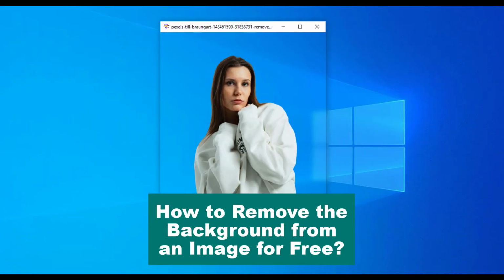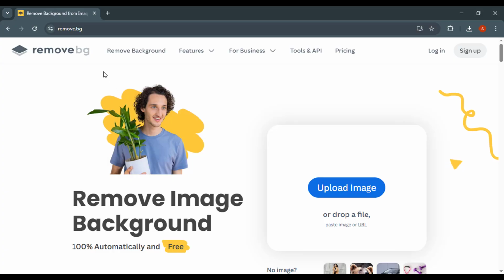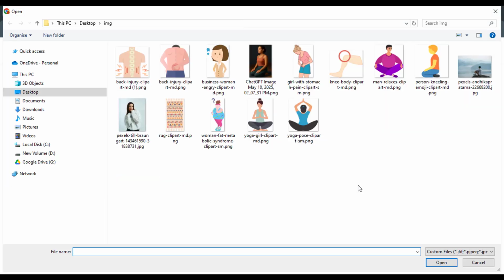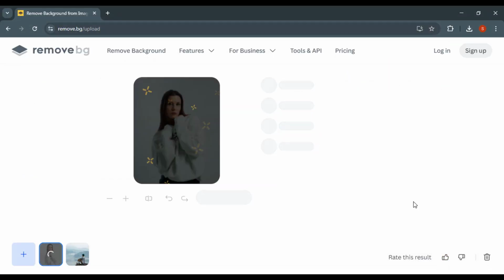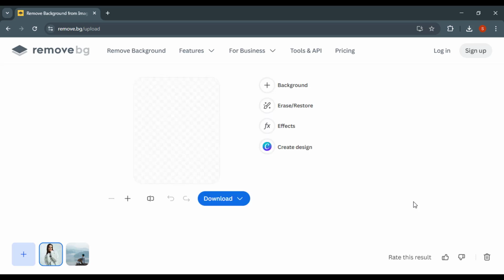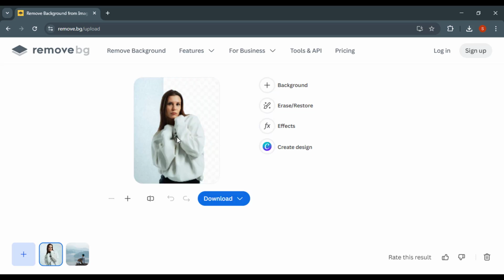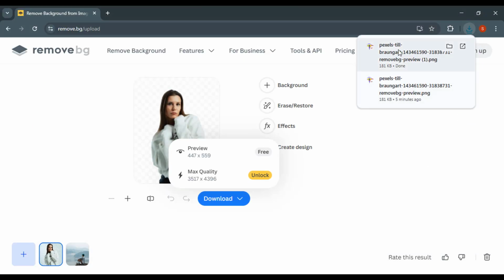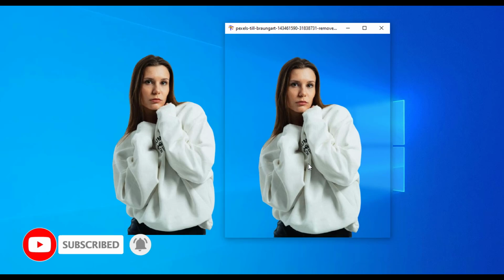How to Remove the Background from an Image for Free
Need to make a background transparent or remove it completely? Here are free and easy ways to do it—no Photoshop needed! 🖼️❌
🔗 🔗 Remove.bg
[Tutorial]
PC, computers, Laptop Reviews, tips and tricks, software, Fix, Solve, Resolve, Dell, HP.